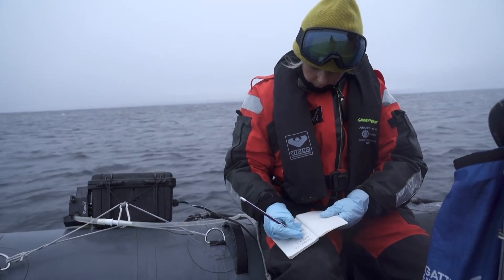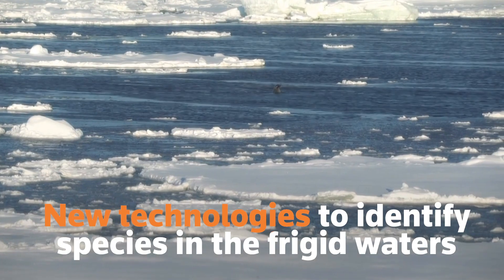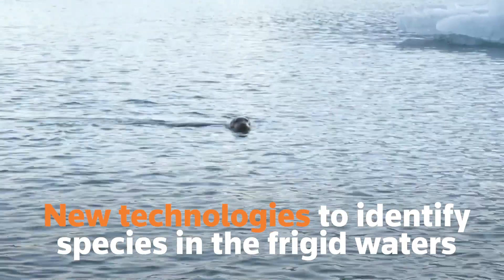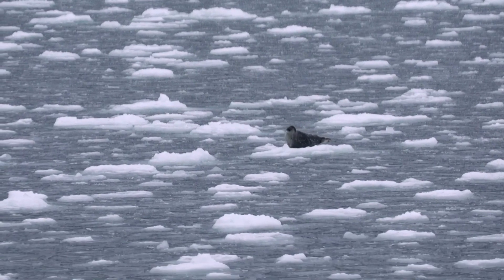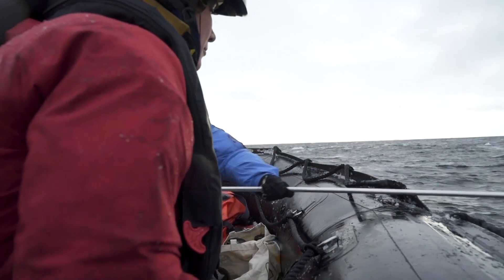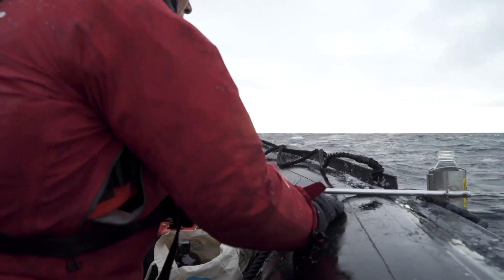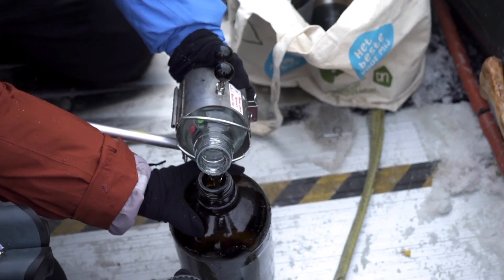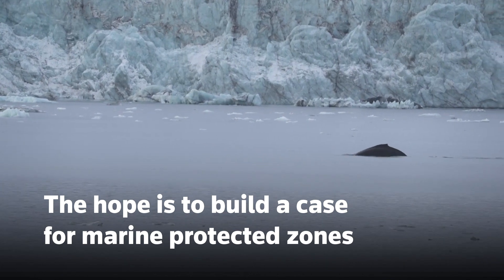Trailblazers: Exploring the Arctic’s deep ocean using new technologies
As the Arctic melts and reveals swathes of ocean previously impenetrable to scientific investigation, scientists like Dr. Kirstin Thompson are among those using new technologies that can identify species currently roaming the frigid northern waters.